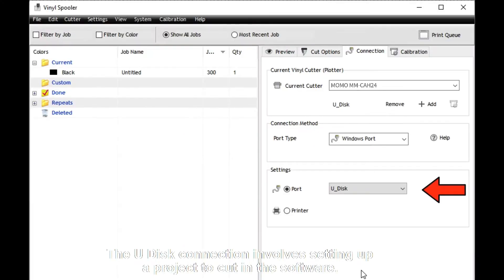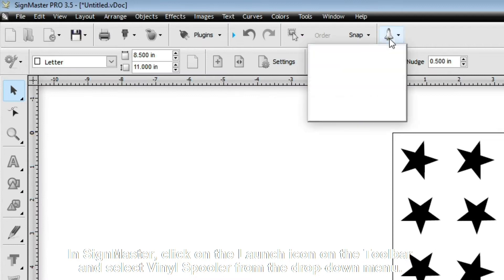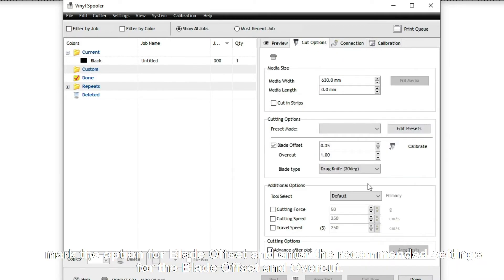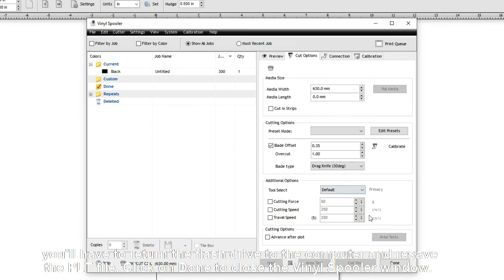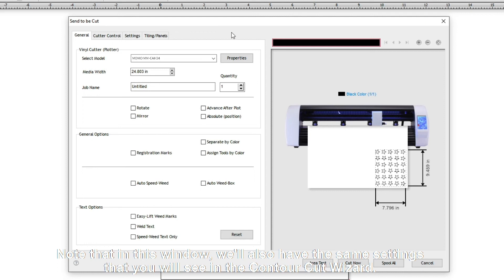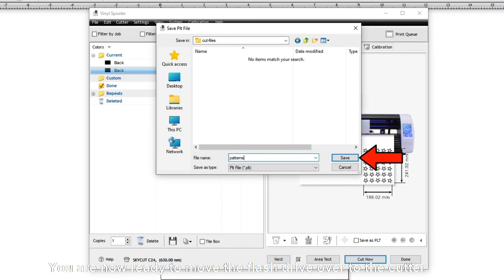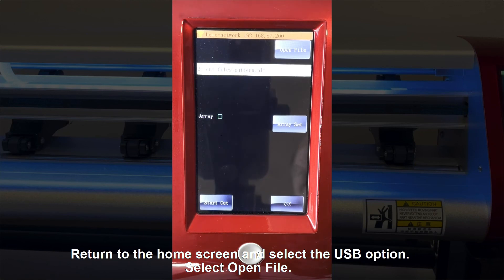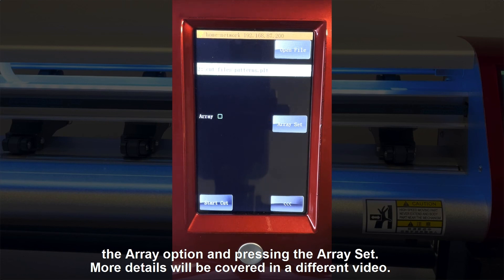How to set U disk connection for cutting plotter in Signmaster?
Detail steps for U disk connection for cutting plotter in Signmaster.